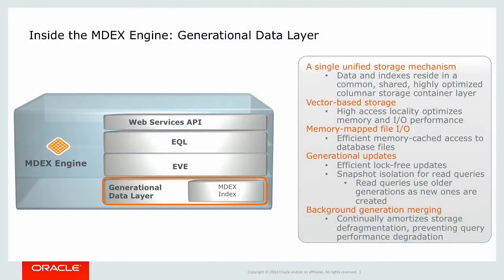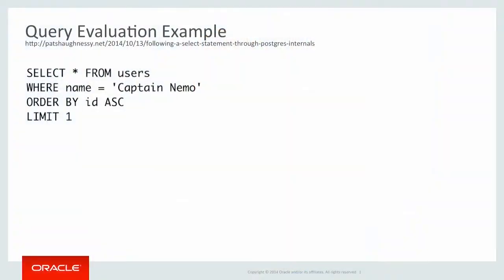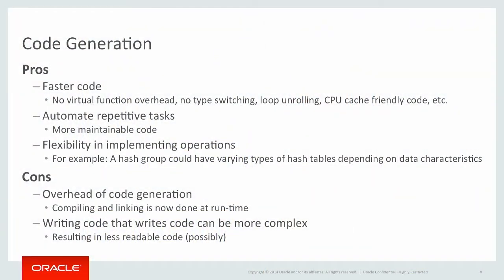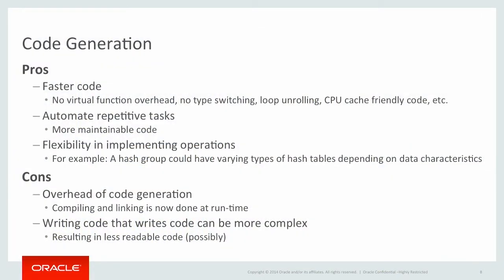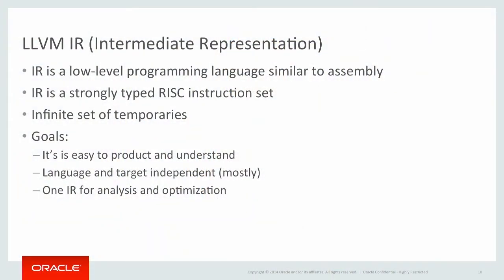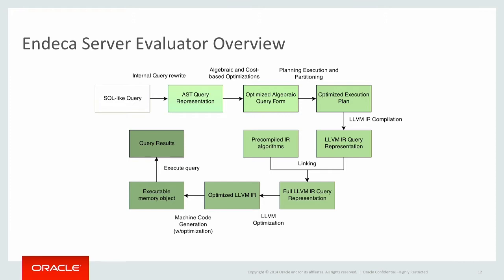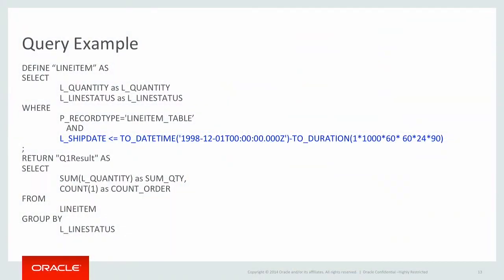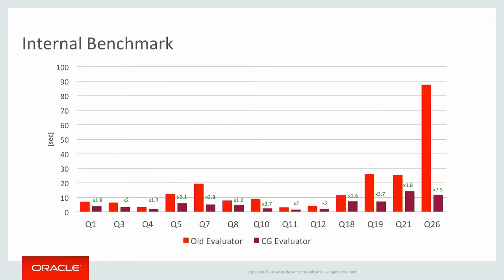Query Evaluation Using Dynamic Code Generation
Featuring: Magnus Bjornsson, Senior Director of Engineering at Oracle
Description: Typical query evaluation in a database uses a static evaluator which is built to handle all types of queries. For performance reasons it has become more and more common in recent years to dynamically build the evaluator based on the query itself (using JIT compilation). In this talk I’ll talk about the approach that we at Oracle/Endeca took in our own columnar, in-memory data store to dynamically generate the query evaluator at query time.